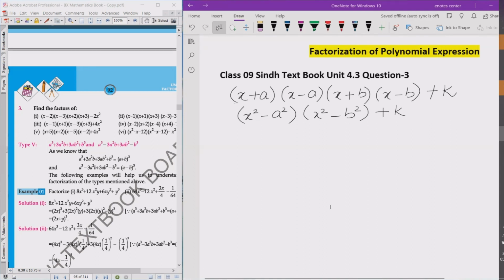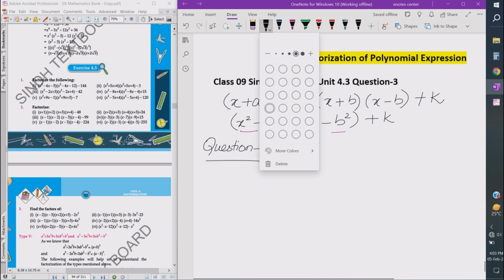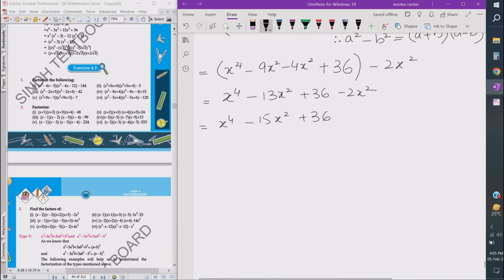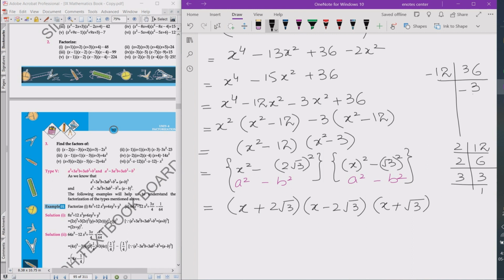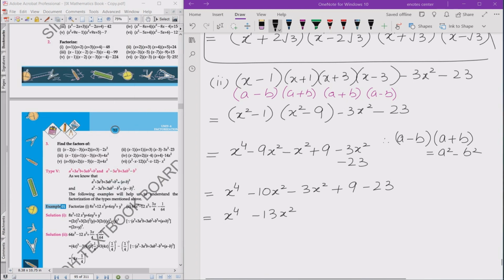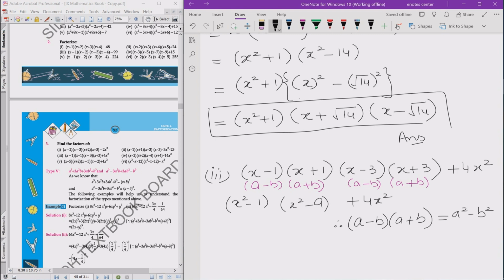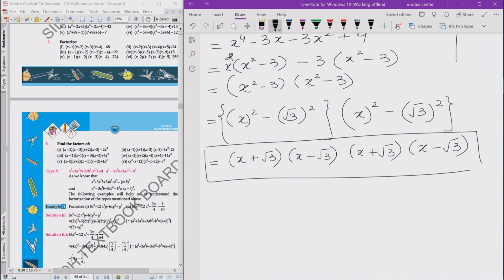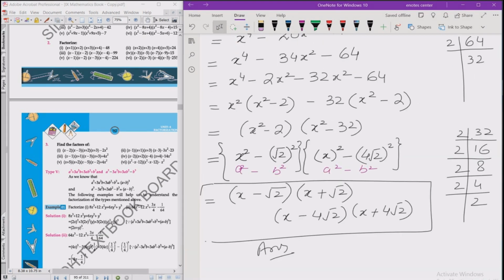How to make factor of (x-2)(x-3)(x+2)(x+3) -2x² | Type of Factorization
Title: Unit 4 Exercise 4.3- Type of Factorization
Course: Class 9 Mathematics
Publisher: Sindh TextBook Board
Questions 3

Description:
In this video you will learn about making factors by applying difference of two squares terms.

solution of a quadratic equation by completing the square,
the method of completing the square,
Type of factorization,
factoring polynomial expression,
algebraic expression factorization,
factor completely,
factor the expression,
Common factor in all terms Factorization,
Common Factor in pair of terms,
Perfect Squares factorization,
Difference of two squares factorization,
Perfect Squares of Surds factorization,
Combination of Perfect Squares and Difference of two squares factorization,
factoring type,
Factorization tutorial,
algebraic expression factorization
Math skills, Algebra techniques,
factoring polynomials
Learn factorization, Common terms in algebra,